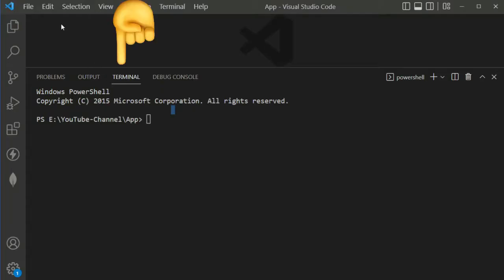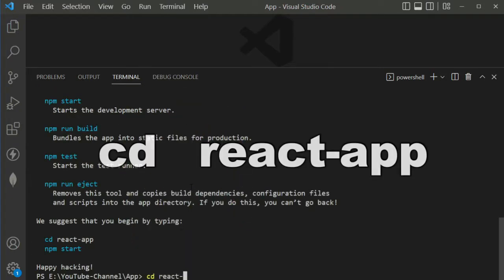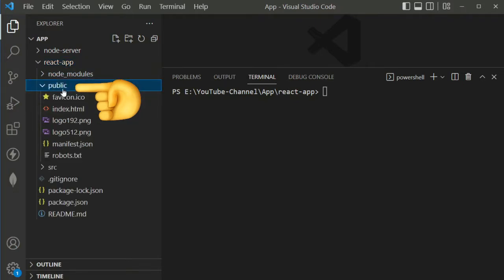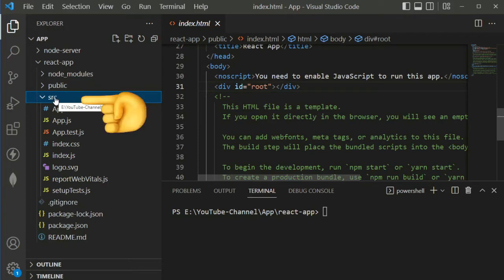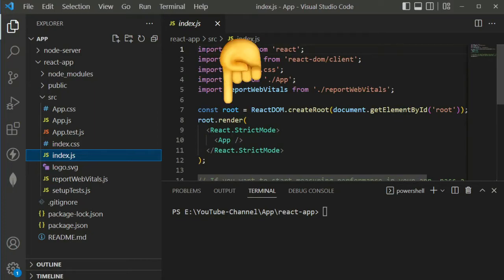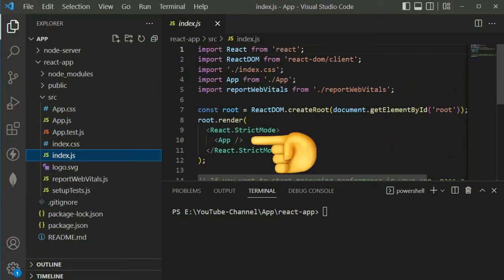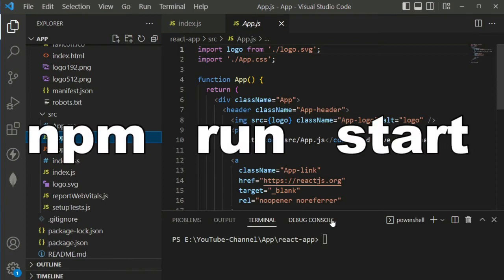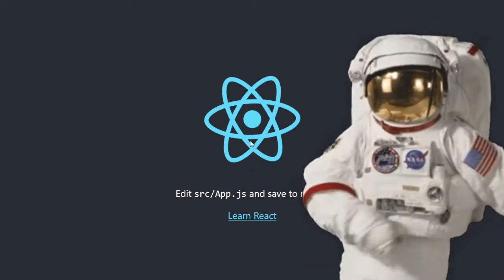ReactJS S1 🔵 How to create react js app in visual studio code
Do you want to learn how to become a web developer in 2022? The first step is to pick a code editor. Let me show you how to get set up so you can start learning.

In this tutorial, we'll install Visual Studio Code (VS Code) and configure it for web development. (HTML, CSS, JavaScript) We will look at some top themes, tips & tricks, features, and install some of my favorite extensions. This video is intended for beginners.

📚 RESOURCE LINKS 📚